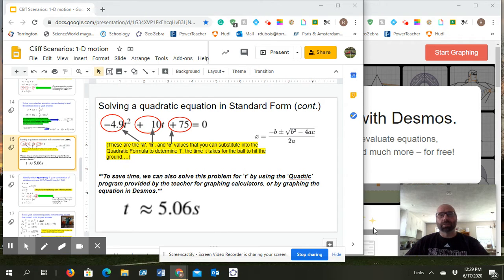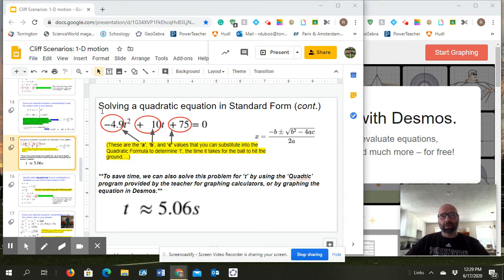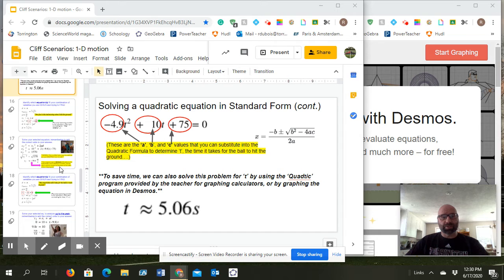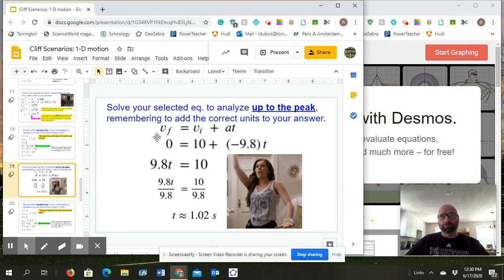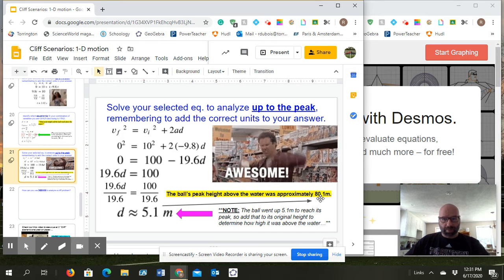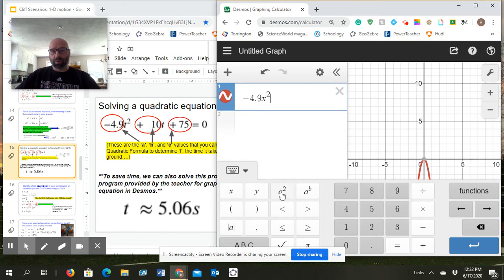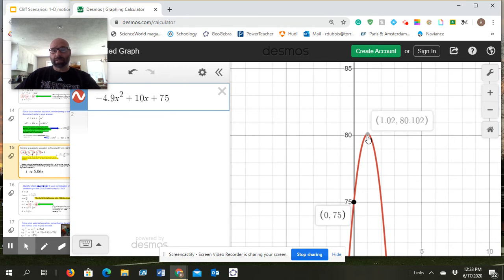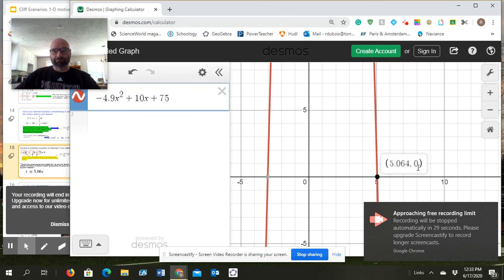Cliff Scenario-How can you use Desmos to help you analyze a ball thrown from a cliff?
A quick overview of how Desmos can be used to analyze the motion of a ball thrown vertically from a cliff.